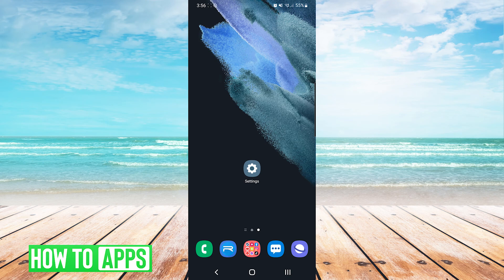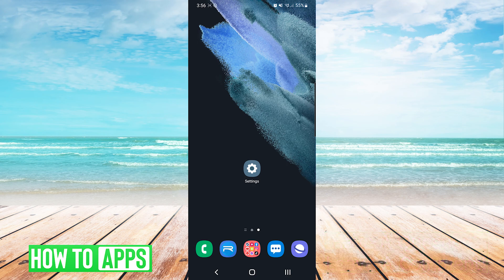Something Went Wrong Try Again Error In Play Store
Let's fix your Play Store if you're getting the error that something went wrong, please try again later.

If your Play Store isn't working you can try to restart your phone but also reset your Play Store app itself. You can clear the cache and force quit it. Beyond that, make sure you have the latest update on your Android. This works for any Android phone from Samsung to Pixel.